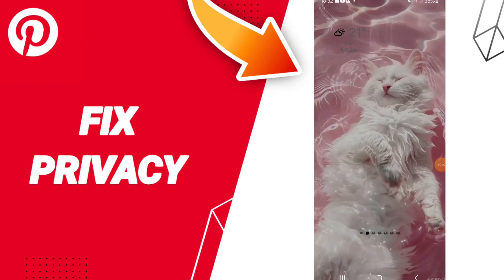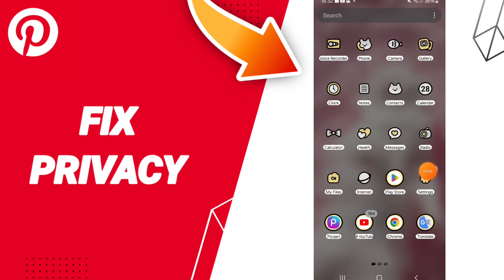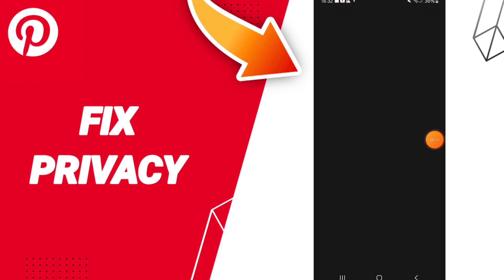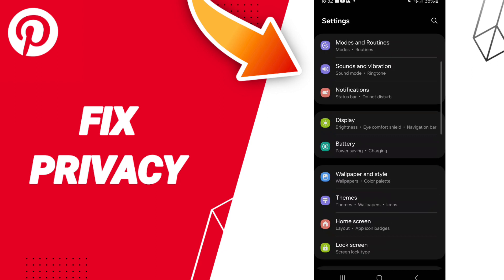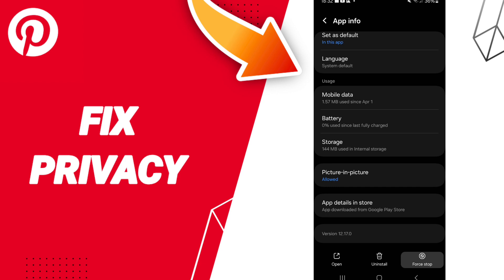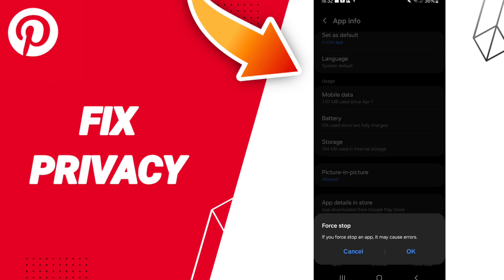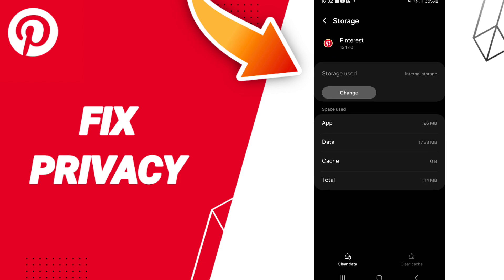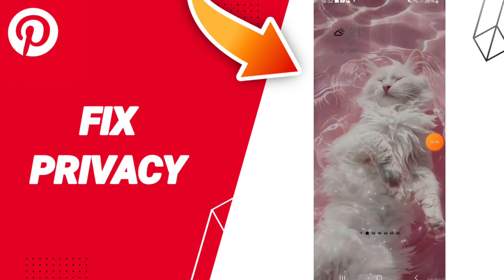How To Fix Privacy On Pinterest App 2024